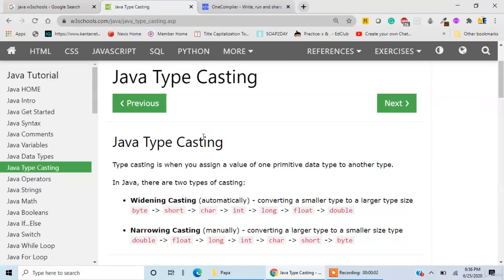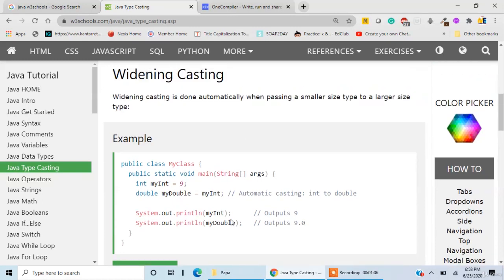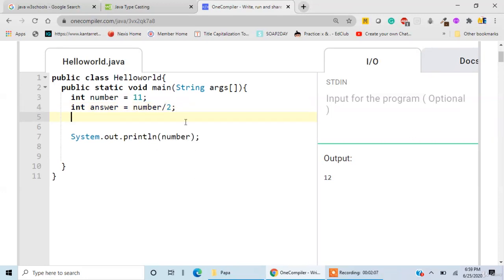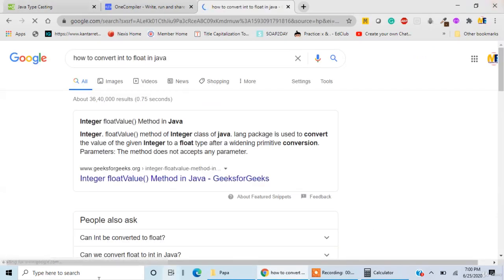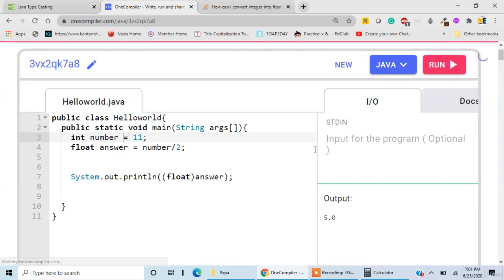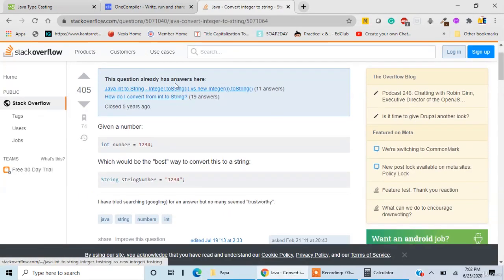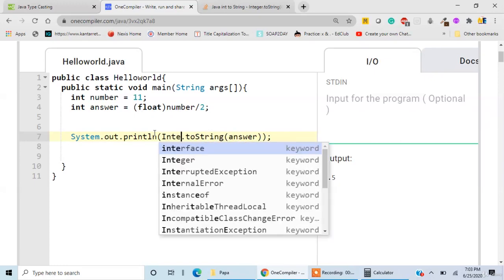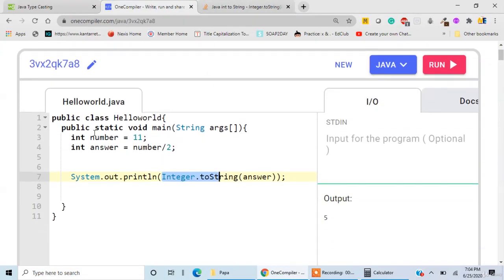5 TypeCasting in java